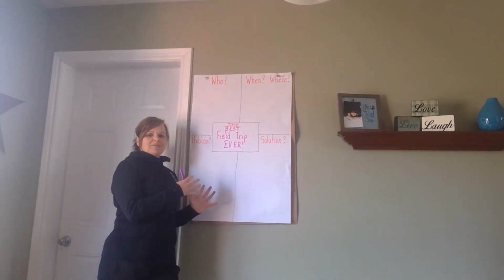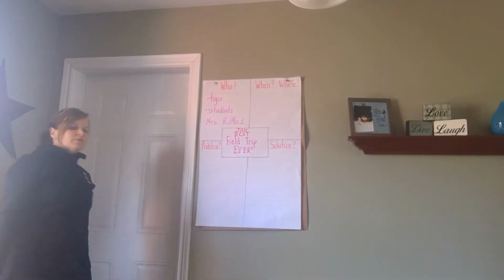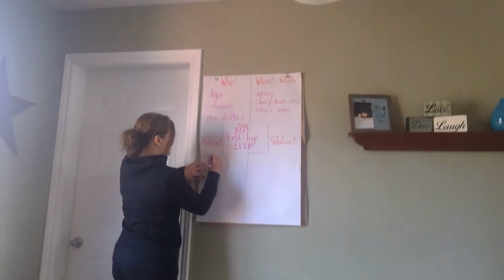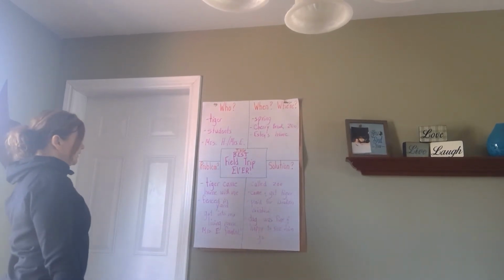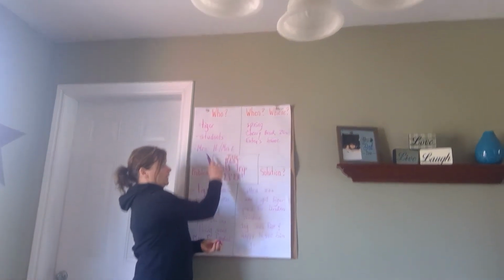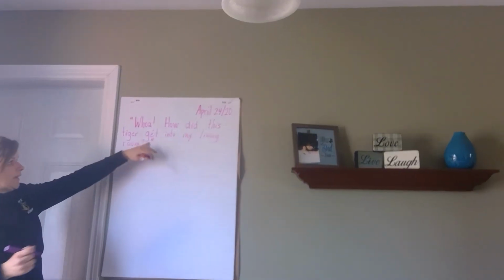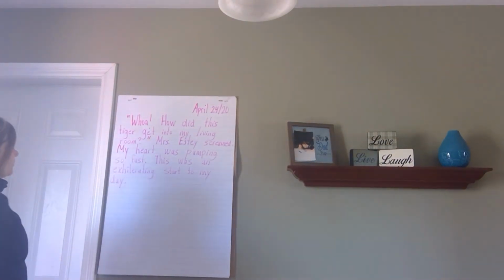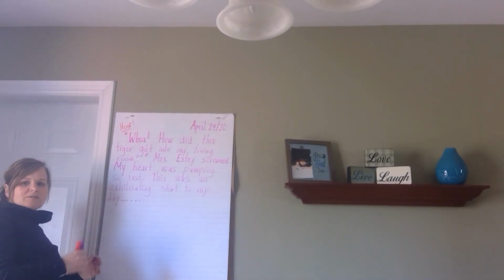Champlain Hts Writing Lesson #1 for Week of April 27th